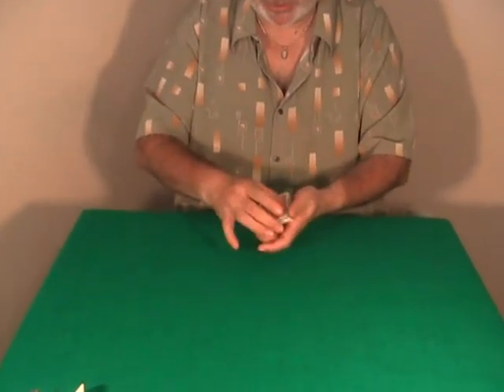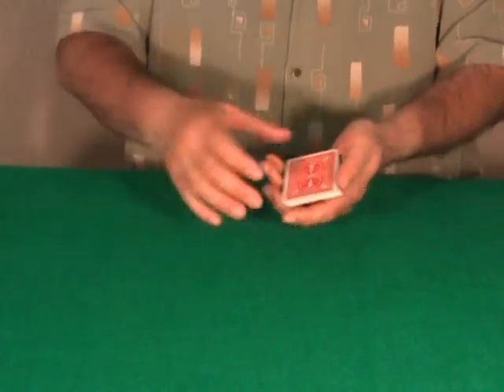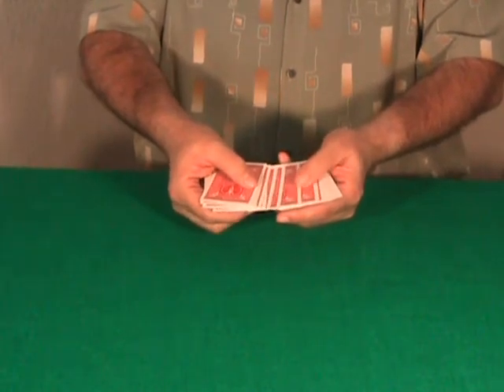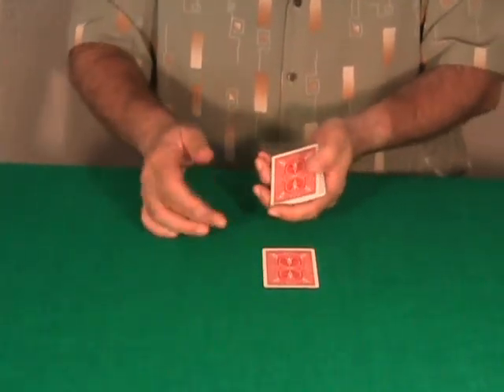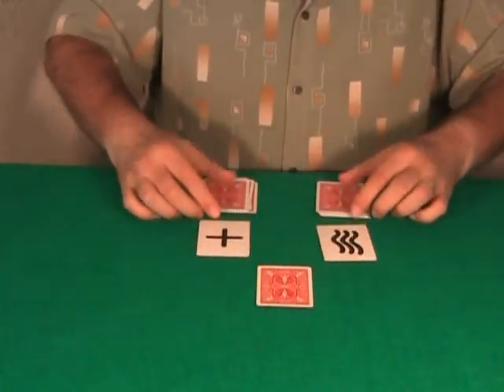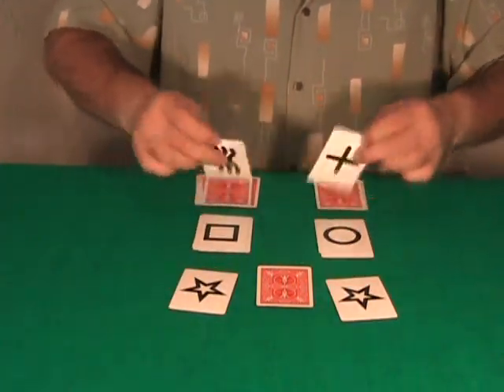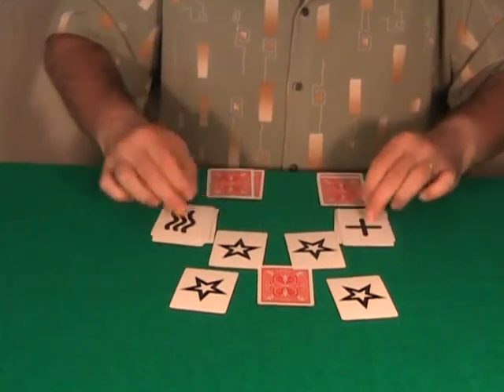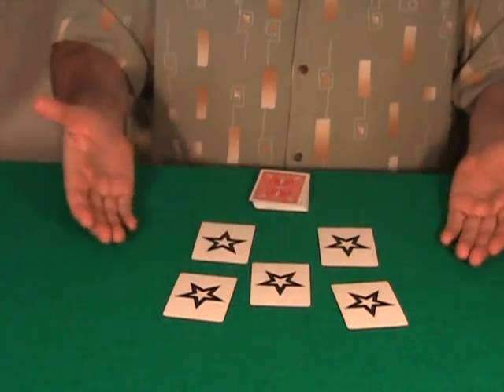ESP Card Magic (Howard Adams Routines) Vol. 3 by Aldo Colombini - DVD